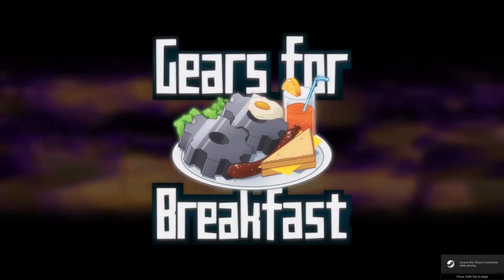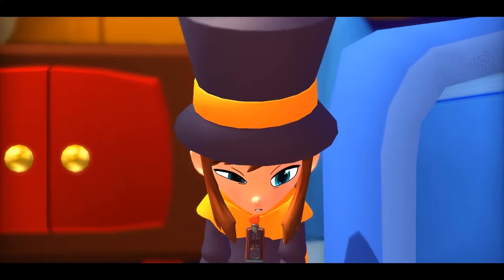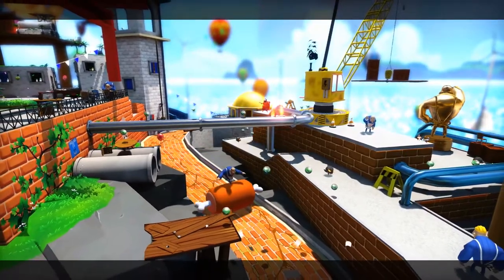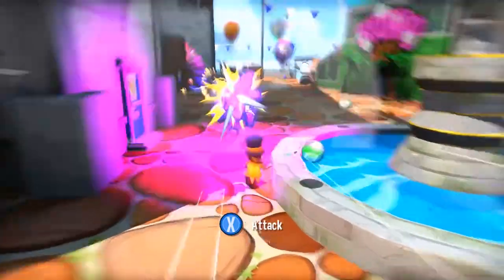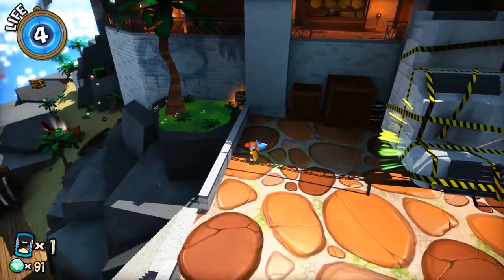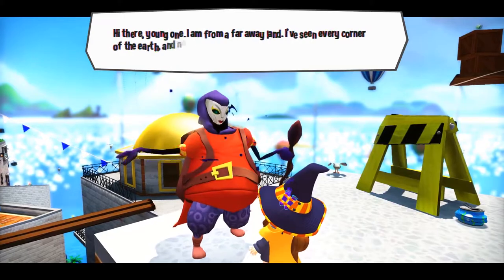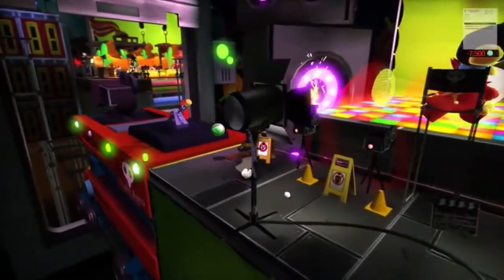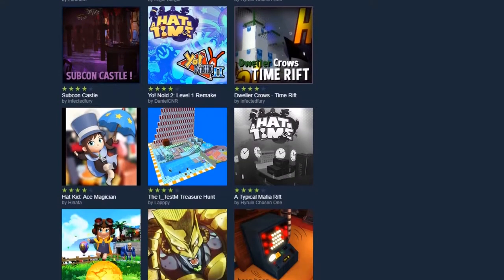A Hat in Time Review - BanjomanDudeGuy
Let's take a quick look at and review A Hat in Time, a cute as heck 3D platformer full of charm.

A Hat in Time is a platform game developed by Gears for Breakfast and published by Humble Bundle for macOS, Microsoft Windows, PlayStation 4, and Xbox One. The game was made using Unreal Engine 3 and funded through a Kickstarter campaign, which doubled its fundraising goals within its first two days. It is based on earlier 3D platformers for the Nintendo 64 and GameCube such as Super Mario 64, Banjo-Kazooie, and Super Mario Sunshine. The game was released for Microsoft Windows and macOS in October 2017 , and will be released for the PlayStation 4 and Xbox One sometime later in 2017.

My Snapchat! ► BanjomanDudeGuy